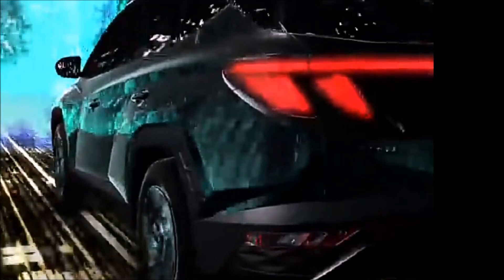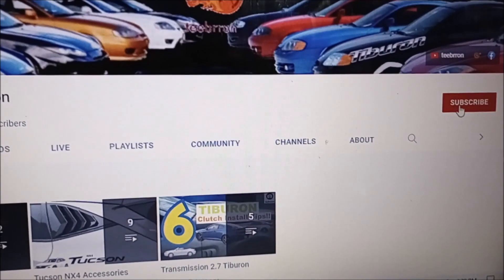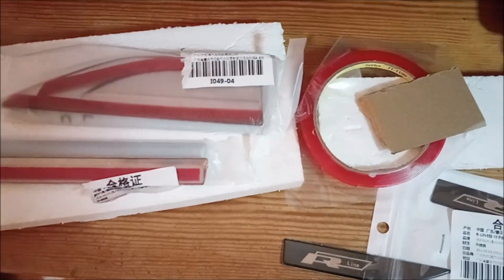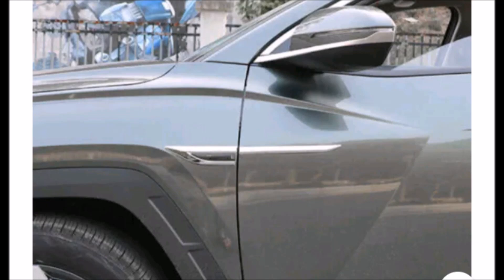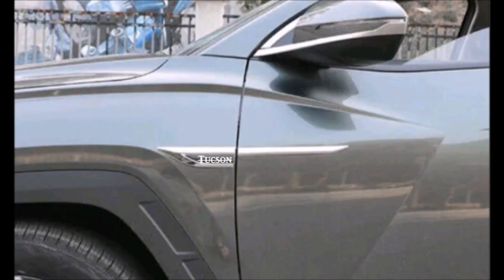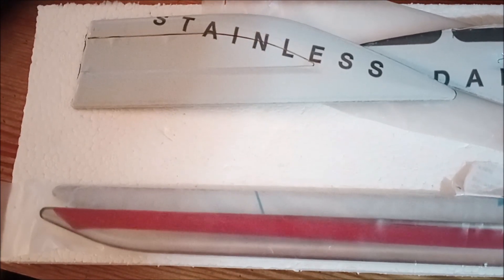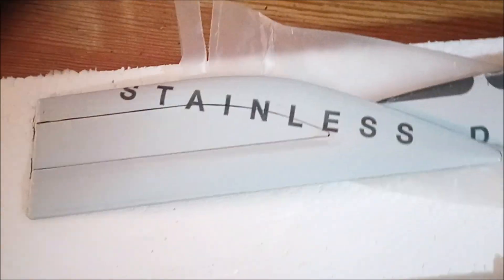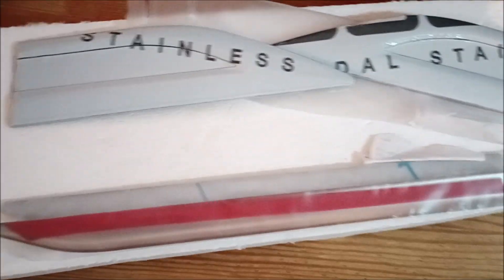Tucson Fender Trim (stainless steel)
6 Piece Fender Trim for Hyundai Tucson 2022+